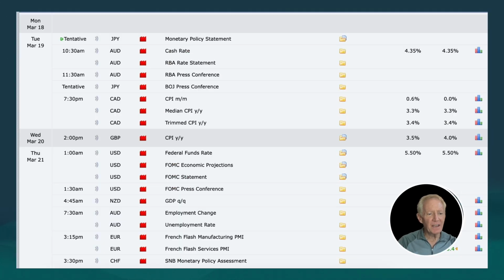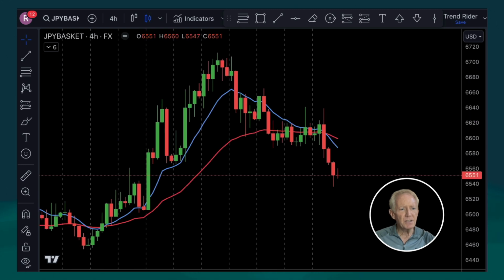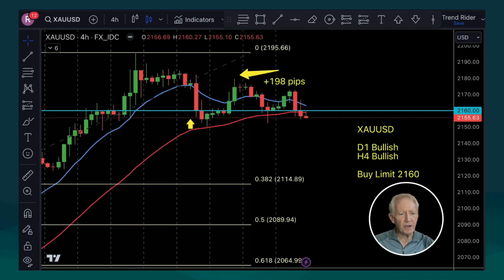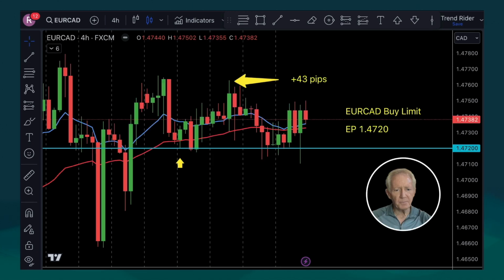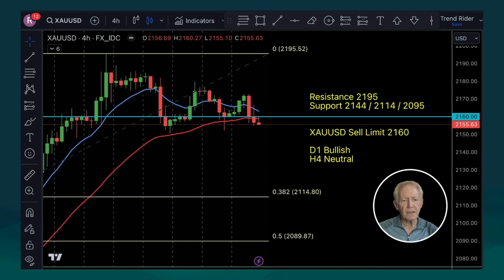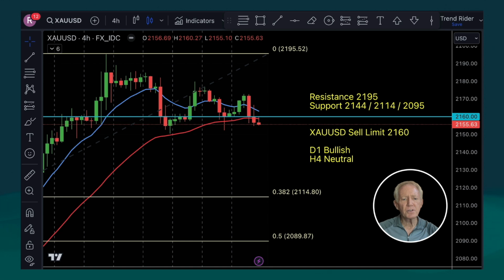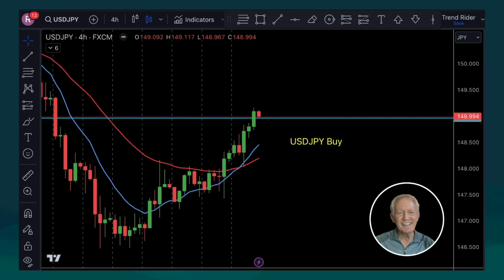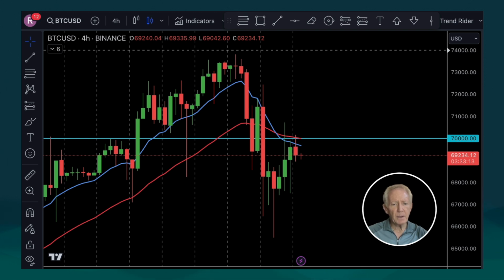Best FREE MT4 Indicator!